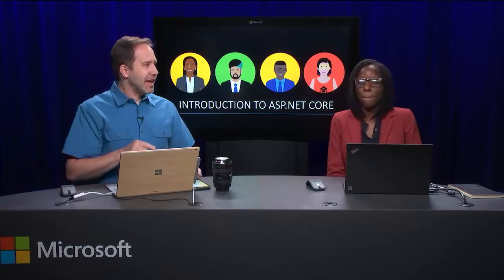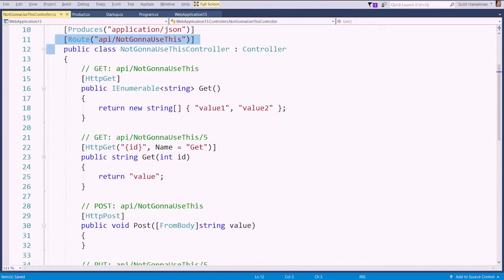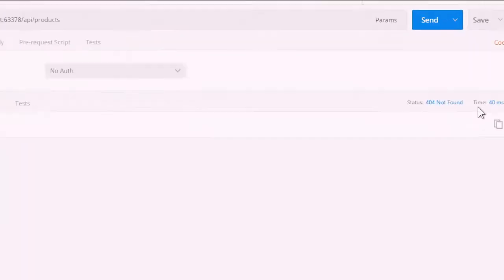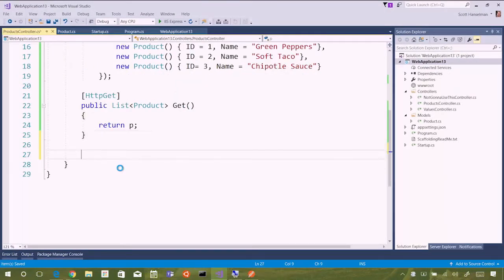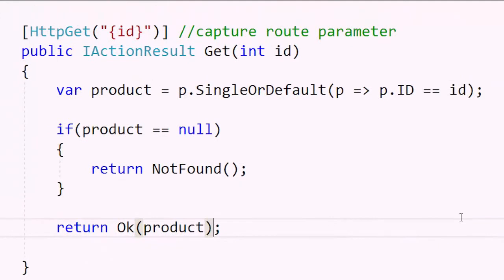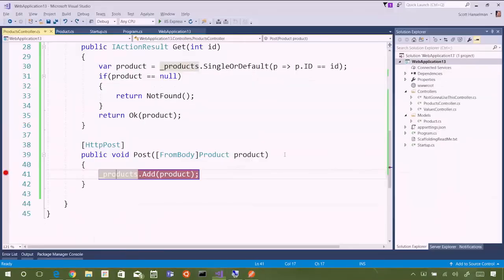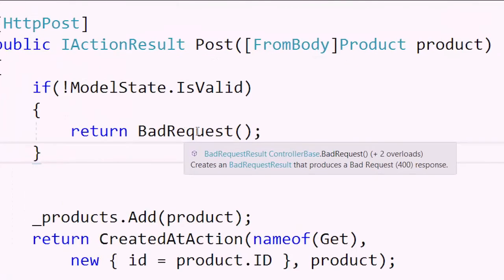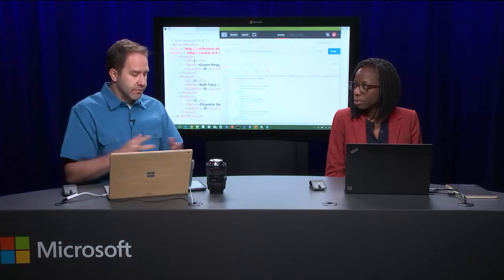06 ASP.NET Core with Visual Studio 2017 Web APIs